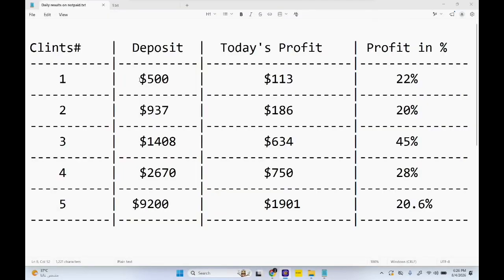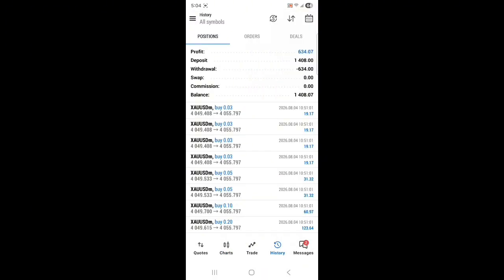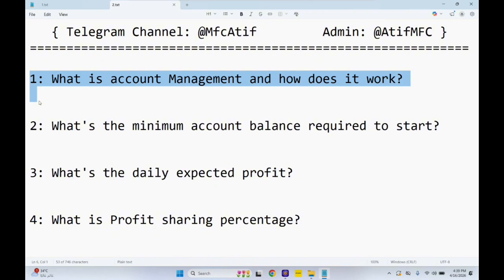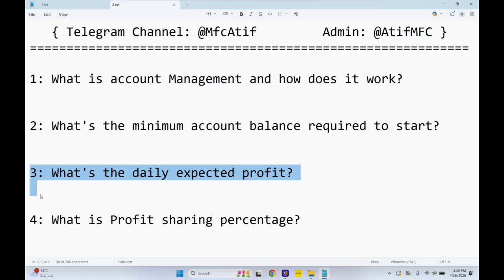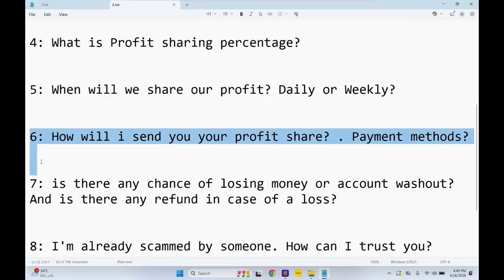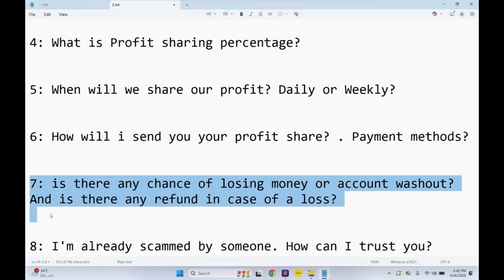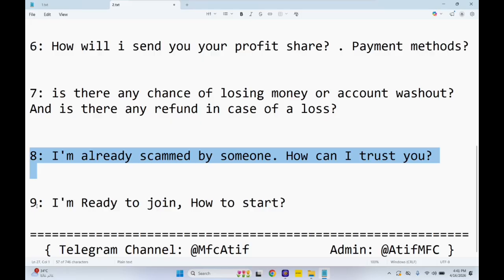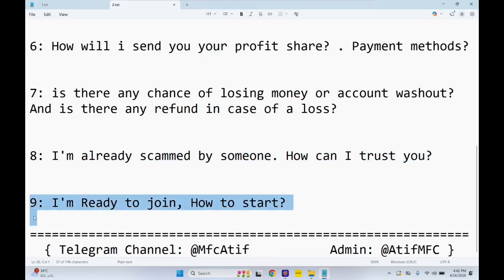Best Forex Account Management Service for Beginners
In this video, I share the results of 4 Aug 2026 and provide an overview of the performance achieved across managed accounts. In the first part of the video, I show today's trading results along with selected MT5 account statistics to give viewers a transparent look at recent account performance and trading activity.

In the second part of the video, I answer some of the most frequently asked questions regarding forex account management, risk management, profit sharing, account safety, trading approach, and other common topics that clients and traders often ask about.

Whether you are new to forex trading or simply interested in seeing real account performance, this video provides a detailed overview of recent results and answers to common questions about our trading services.

Partner Code - RJ6TX

Trading forex, gold, and other financial markets involves significant risk and may not be suitable for all investors. Past performance does not guarantee future results. The information provided in this video is for educational and informational purposes only and should not be considered financial or investment advice. Always do your own research and trade responsibly.